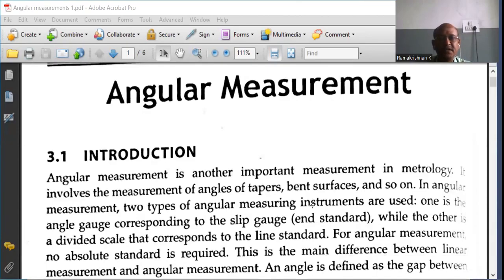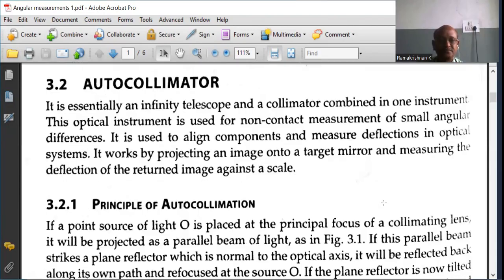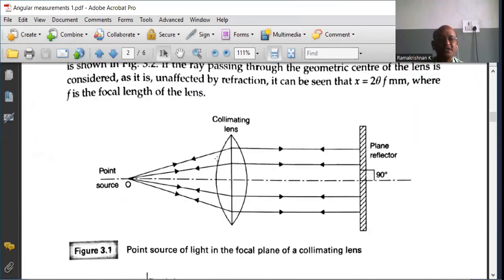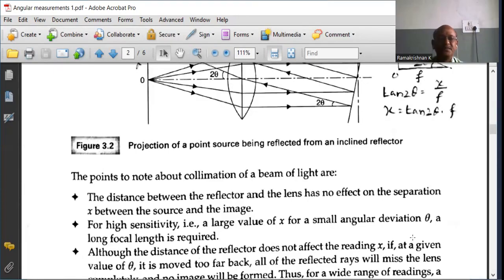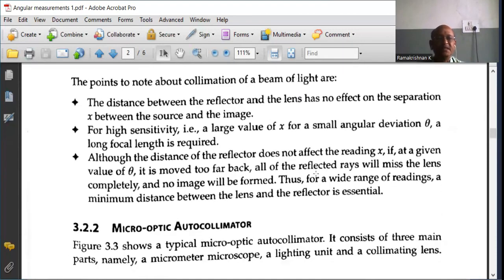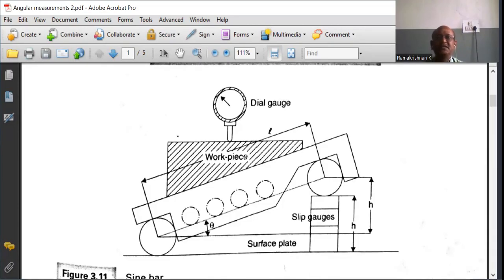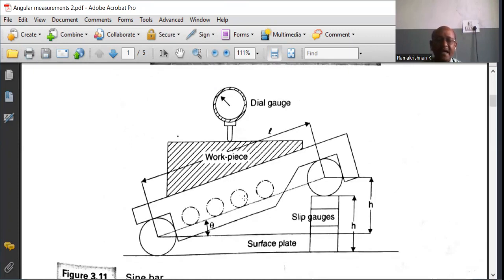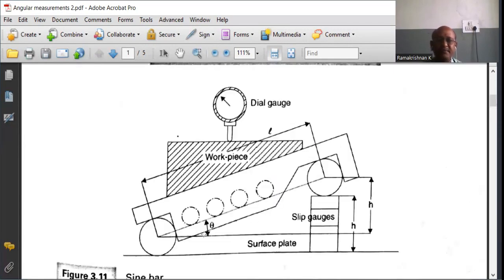Angular Measurements Autocollimator and Sin Bar | VCET Mechanical